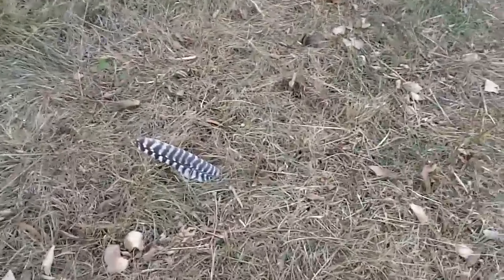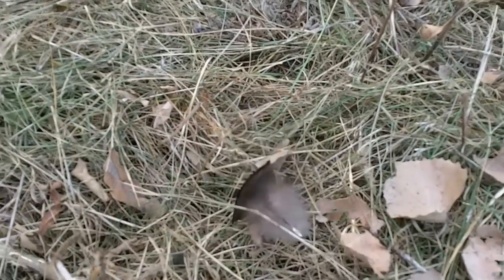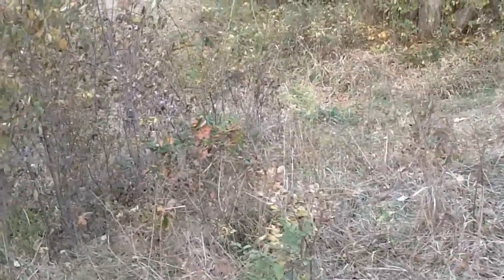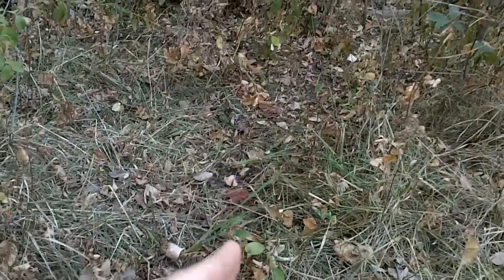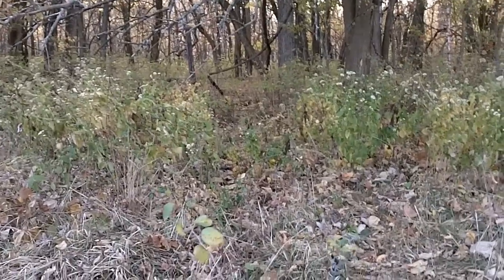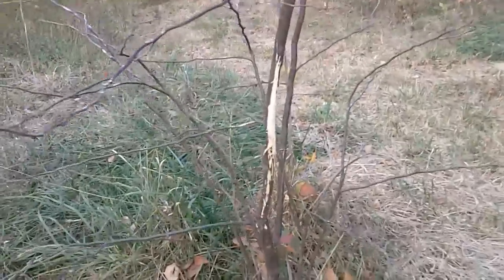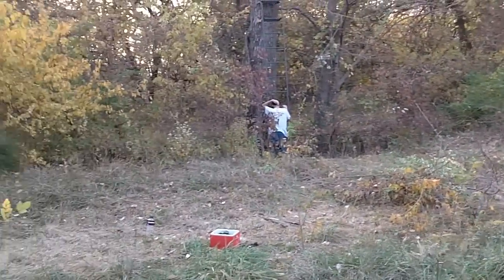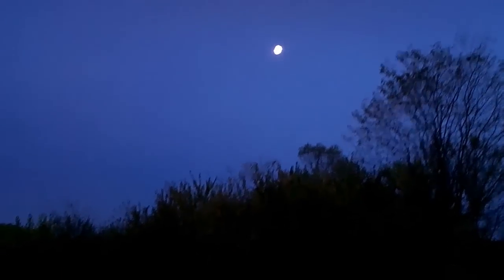HANGING ANOTHER BOW STAND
Benjamin & I hang another tree stand in a very "Deery" spot.  I can't wait to climb aboard this stand!